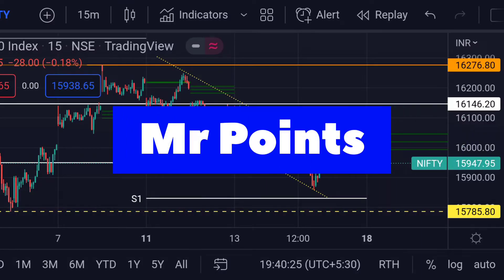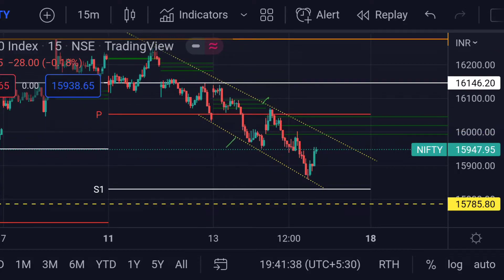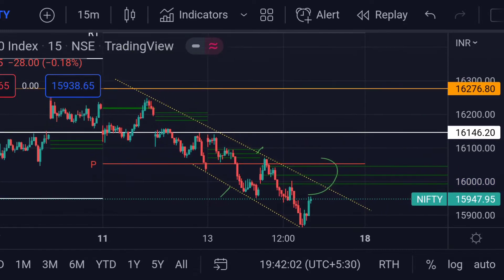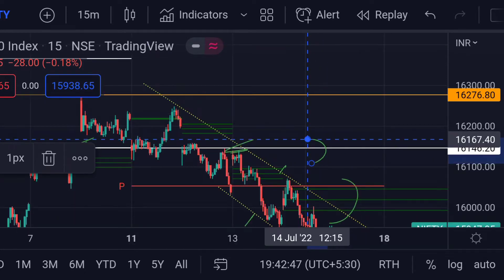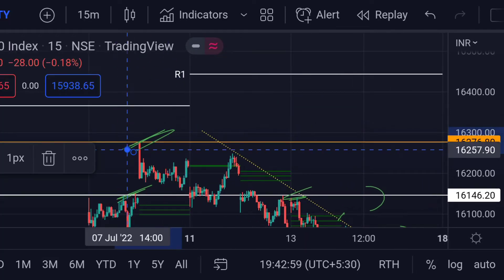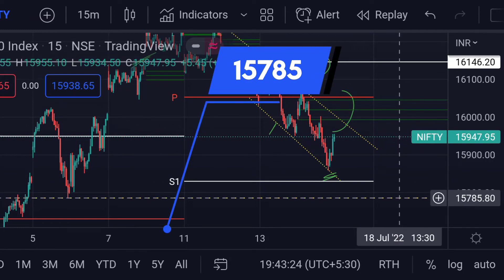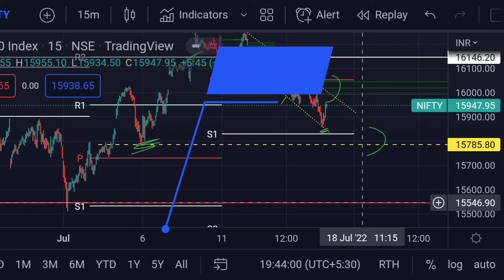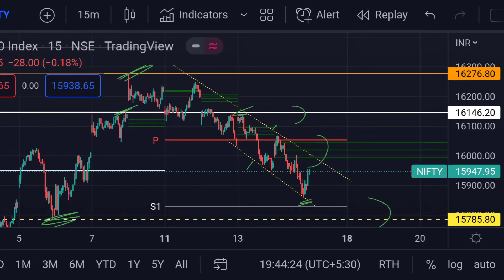Nifty Analysis today | Nifty 50 technical analysis for 15 July 2022